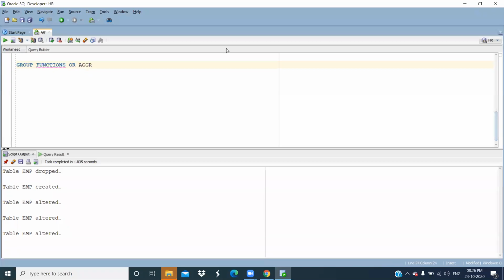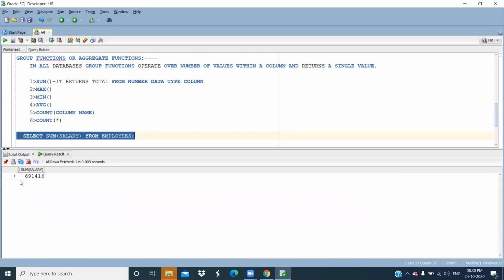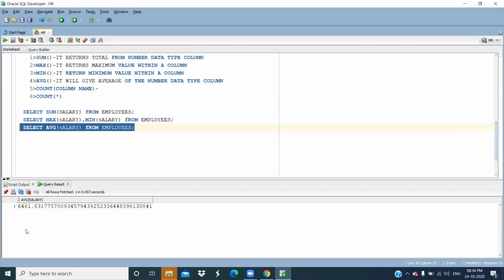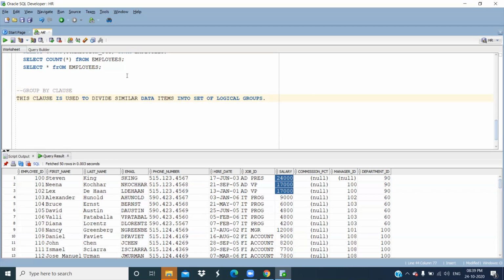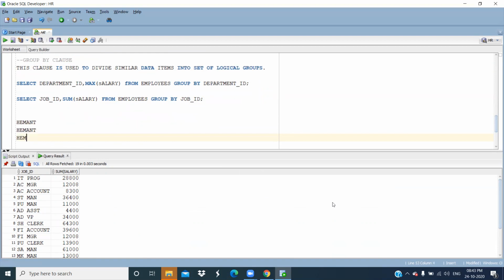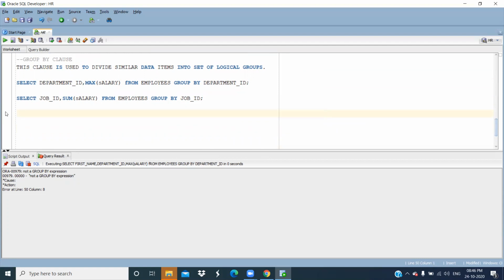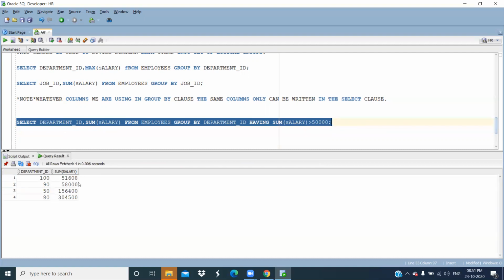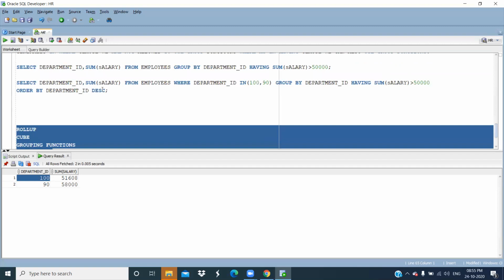ORACLE SQL | group functions or aggregate functions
group functions or aggregate functions

ORACLE SQL
sum(),avg(),max(),min(),avg(),count()
group by clause and having clause